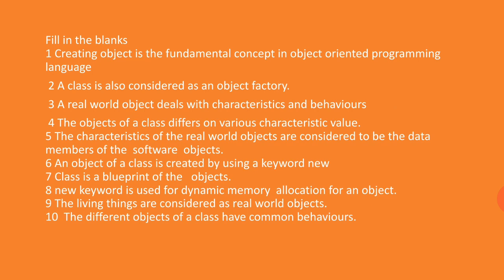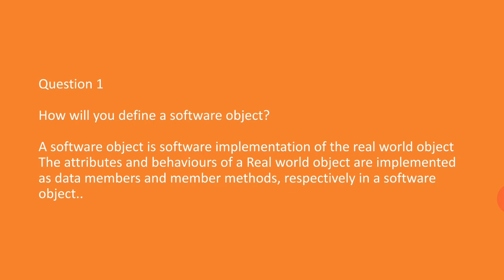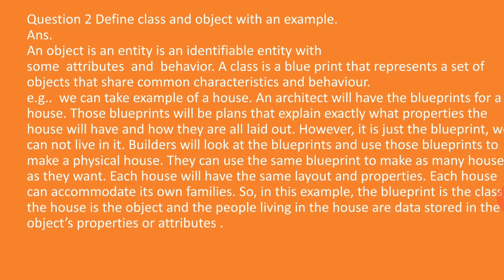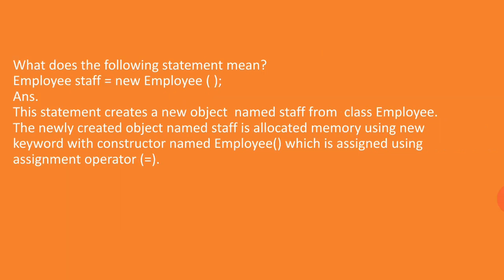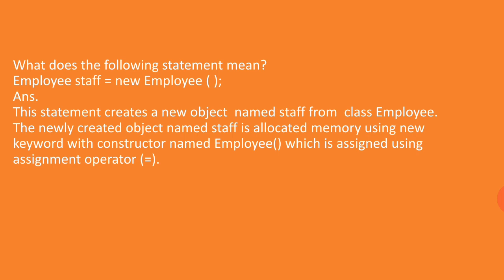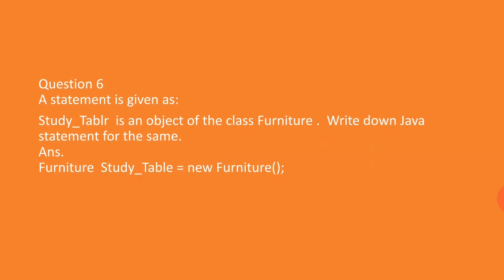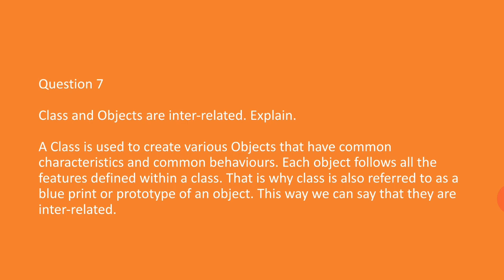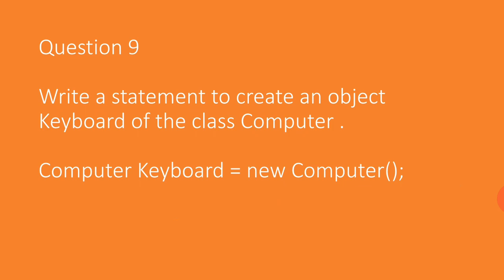CLASS 10 UNIT 2 ELEMENTARY CONCEPTS OF OBJECTS SND CLASSES : QUESTIONS AND ANSWERS ICSE